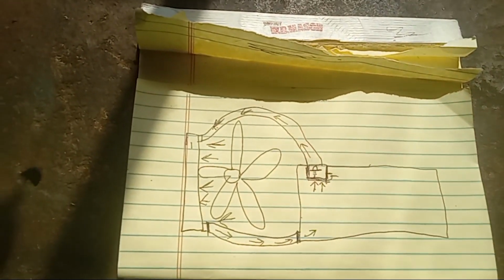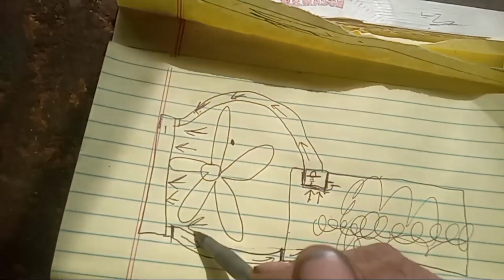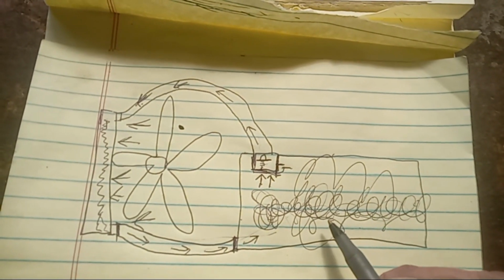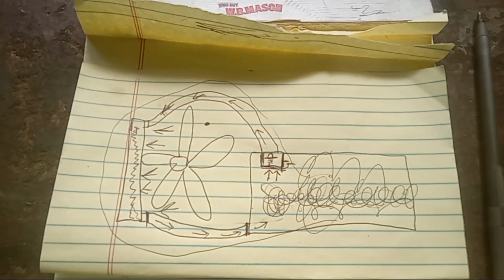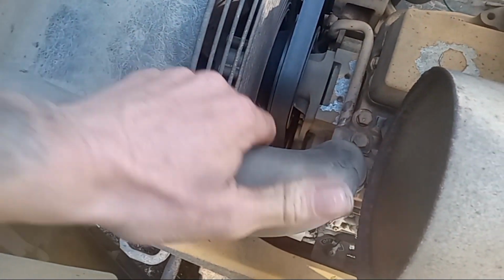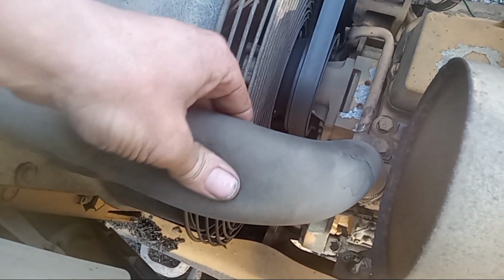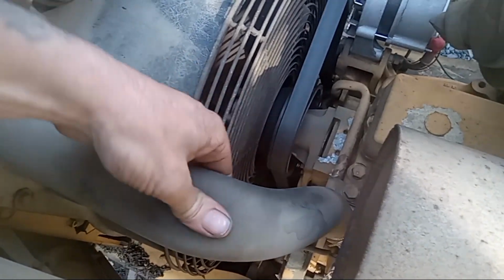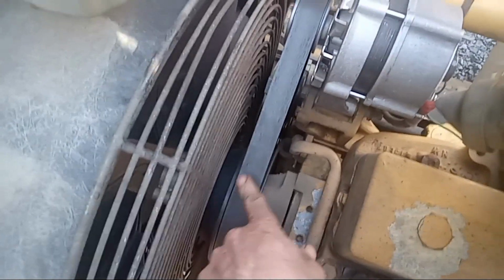Engine Overheating? - Watch This You'll know why - How To Guide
Rob shows us how to test a thermostat / waterpump and what to look for when your car or machine is overheating and you need to know why.